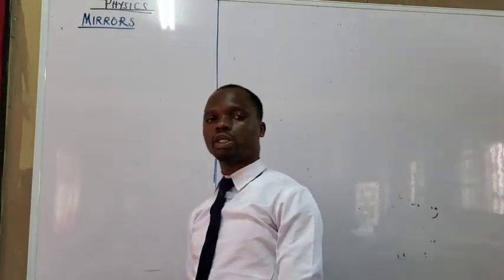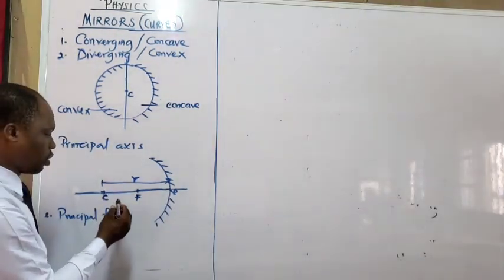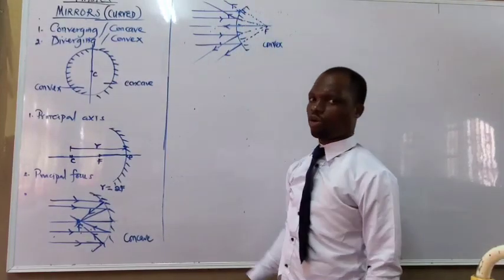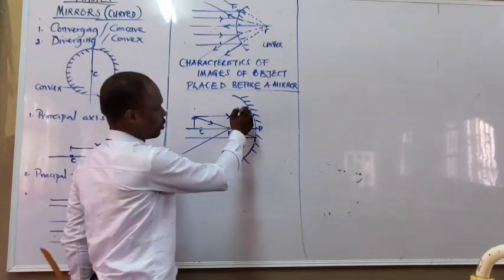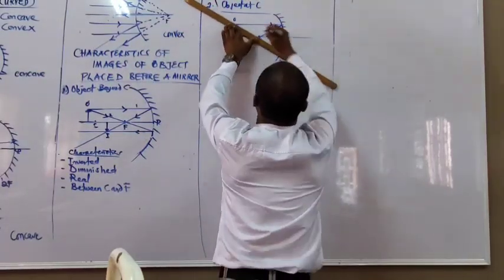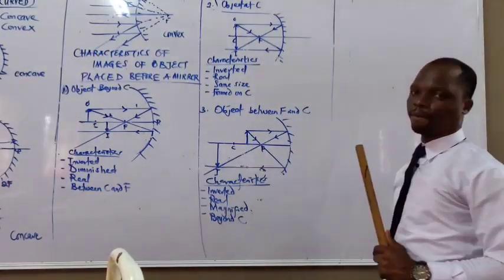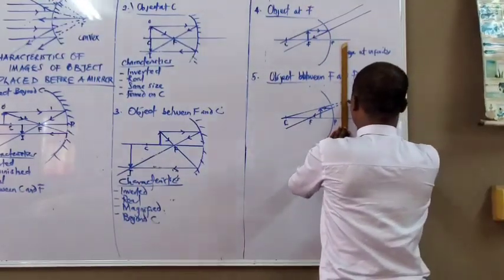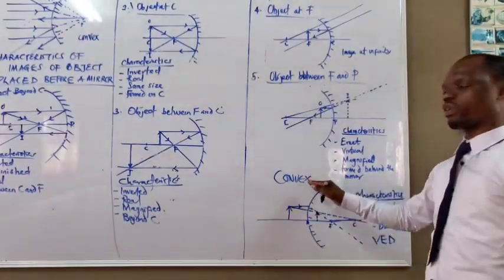OPTICAL PHYSICS - IMAGES FORMED BY CURVED MIRRORS.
This video explains the concept of curved mirrors , ray diagrams and images formed by curved mirrors. It is an SSS2 / Year 11 topic in Secondary School.